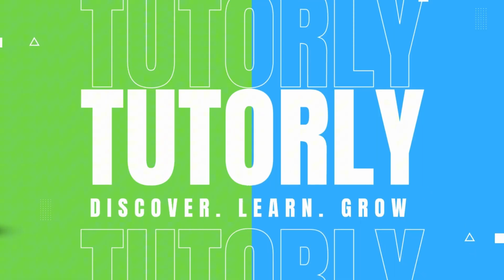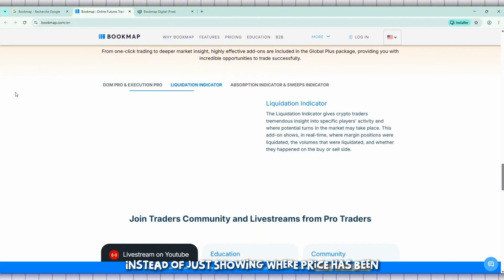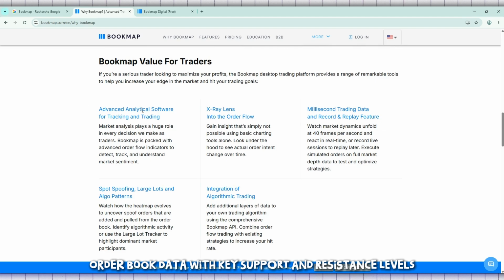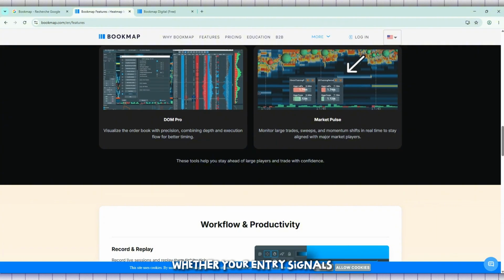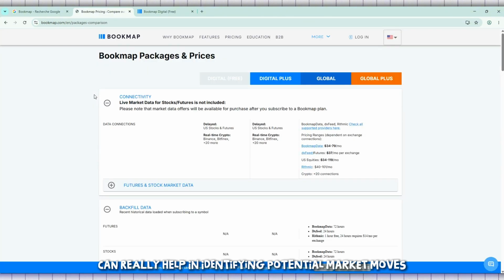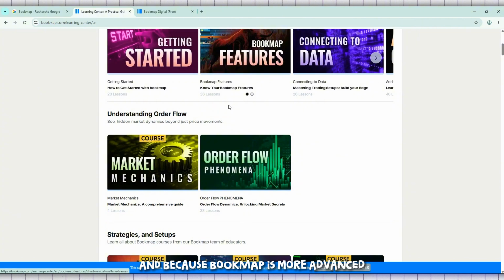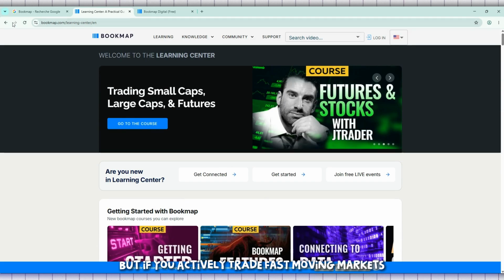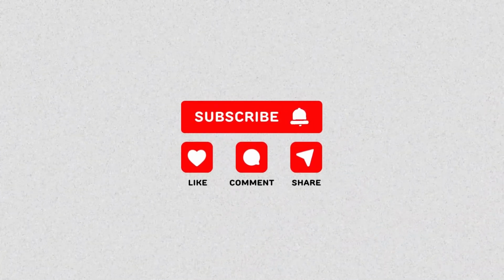Bookmap Review (2026)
Discover the ultimate Bookmap for 2026 in this video, where we dive into the world of books and reading to find the best book organization system. Whether you're a book lover, a reader, or a collector, having a well-organized book collection is essential. In this video, we'll explore different book mapping techniques, discuss their pros and cons, and reveal the best Bookmap that will take your reading experience to the next level. From fiction to non-fiction, and from physical books to e-books, we've got you covered. Join us as we uncover the secrets to creating the perfect Bookmap and transform your reading habits forever.